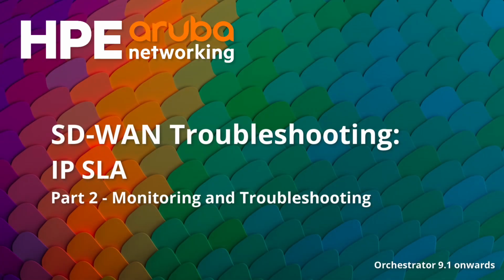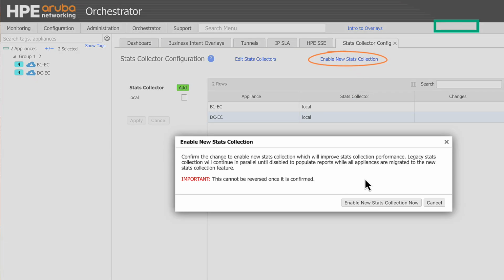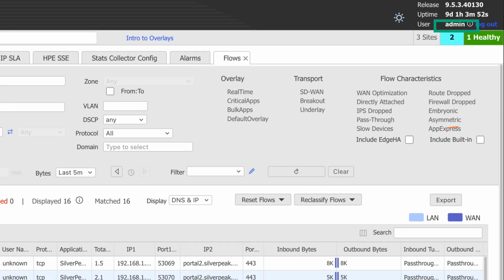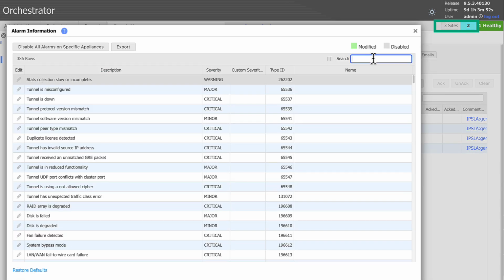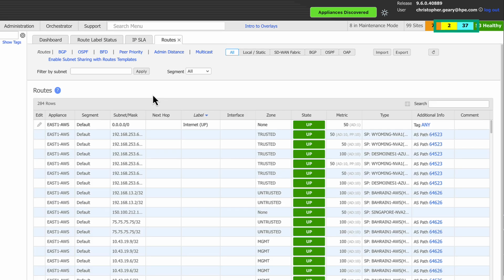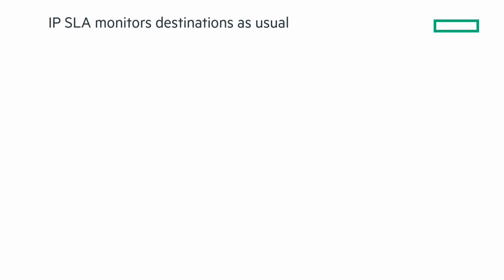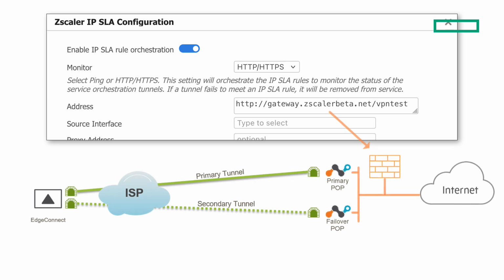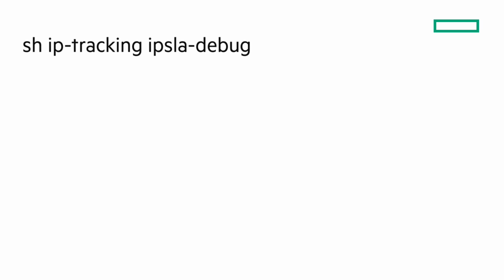SD WAN Troubleshooting IP SLA Part 2 Monitoring and Troubleshooting